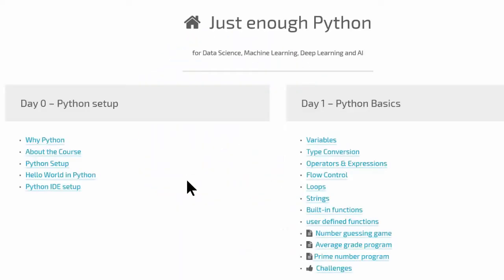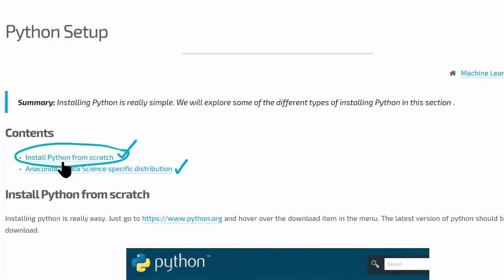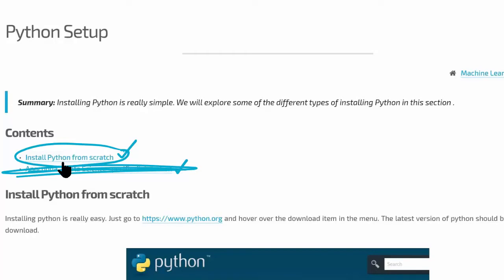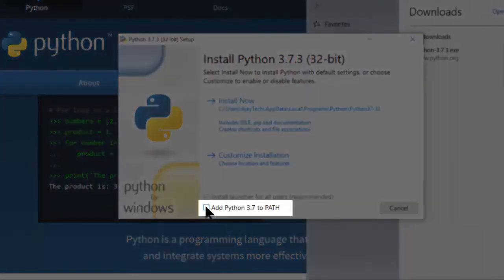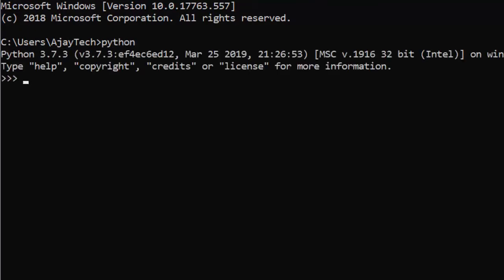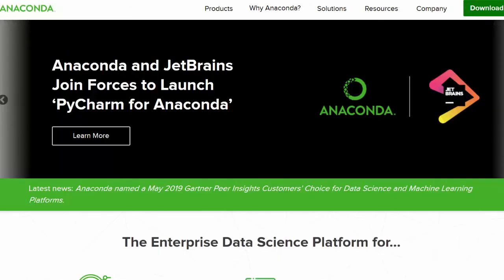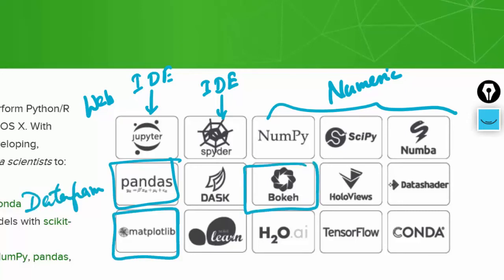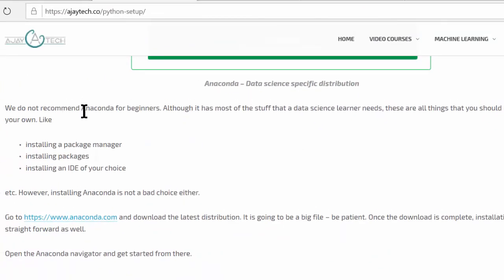Python Setup || #3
This is the third video of the series and in this video. We will be setting up python on our machine.